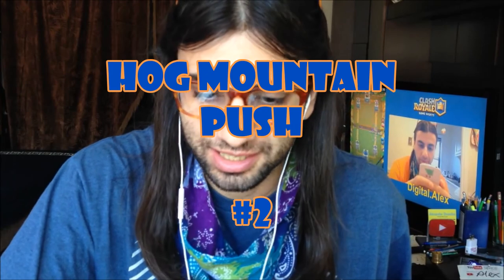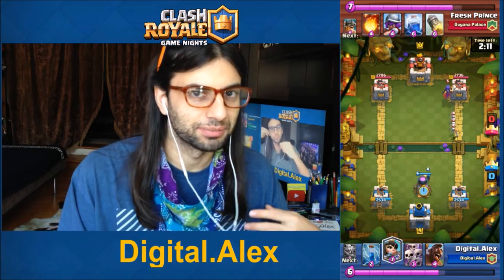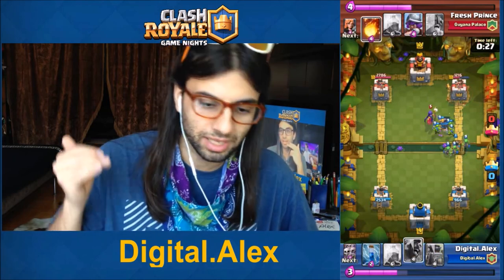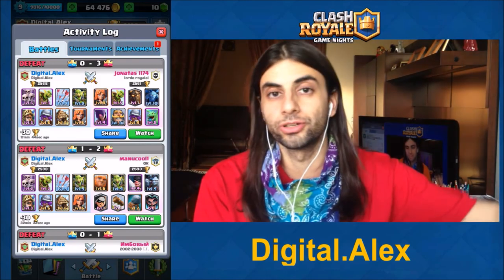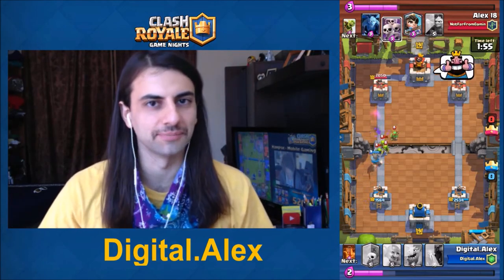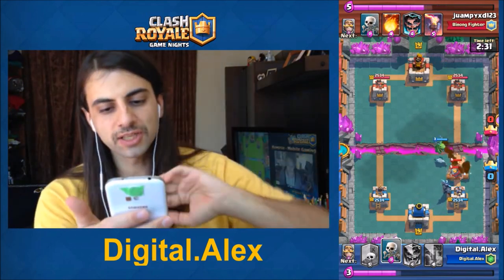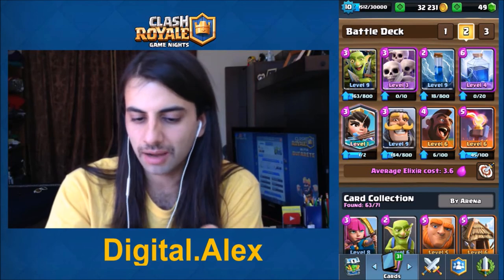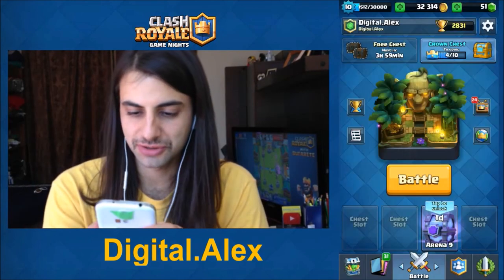ROAD to HOG MOUNTAIN Part #2 Clash Royale Digital.Alex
Part 2 in pushing for Hog Mountain!

I've won a $10 Buck raffle and want to spend it one a Legendary + $1200 + $100000 purchase in the shop. Join me in my road for Hog Mountain / Old Legendary Arena.

NEW DECK
Graveyard, Bowler, Baby Dragon, PEKKA,

My Decks:
#1 Chipper Deck: Barrel, Spear Gobs, Arrows, Hut, Prince, Muskee, Valkerye and Skeleton Army

#2 Hog/Lightning Deck: Zap, Inferno Tower, Spear Gobs, Knight, Skeleton Army, Hog and Lightning.